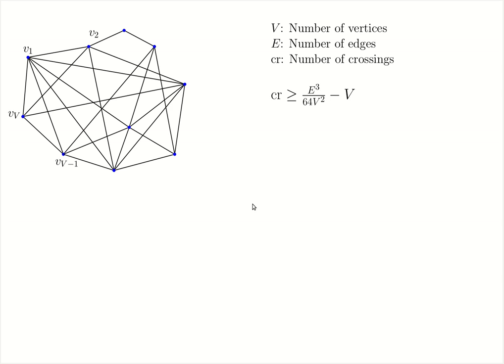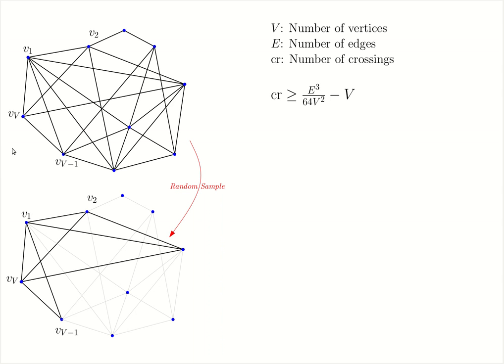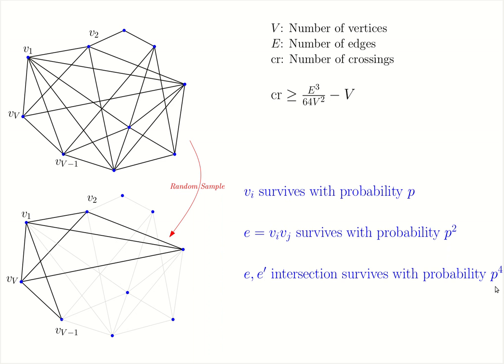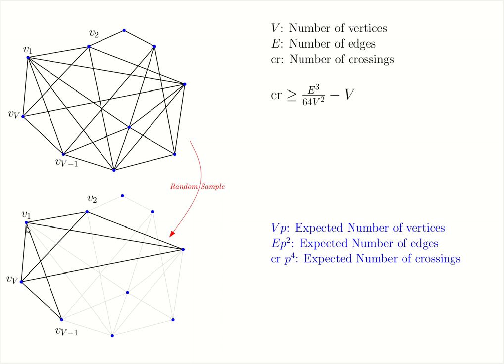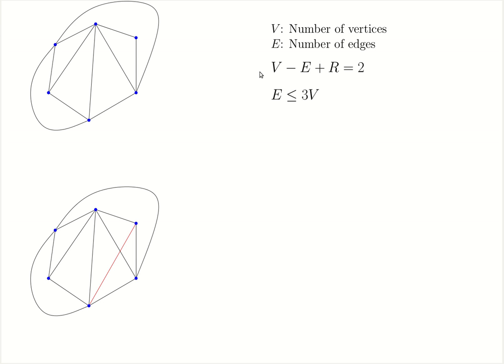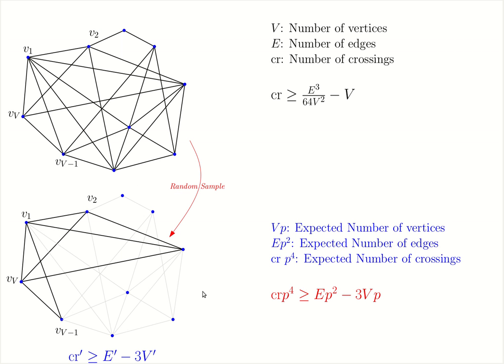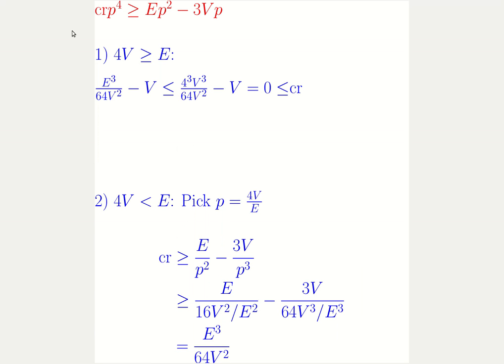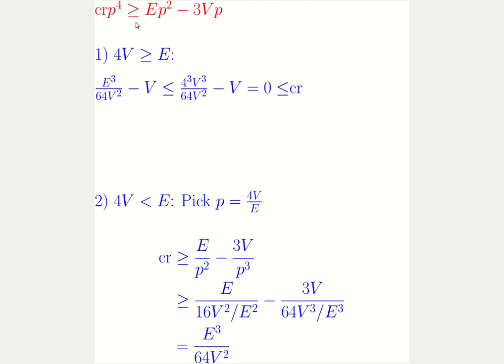Crossing number lemma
In this video, we look at the crossing number lemma and its beautiful proof that uses a probabilistic argument.

To understand the proof a rudimentary knowledge of "Expected Value" is needed.